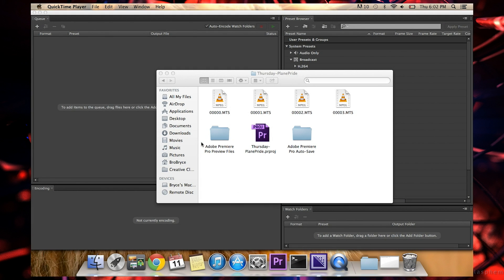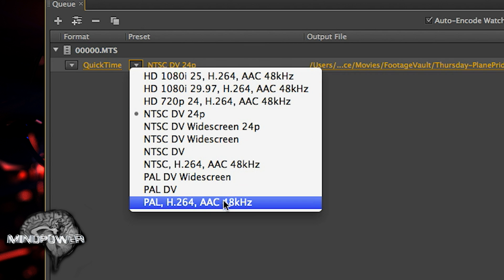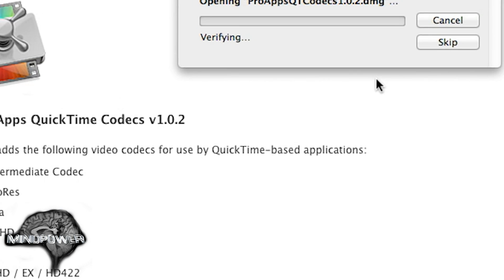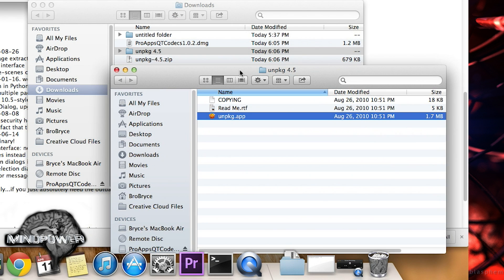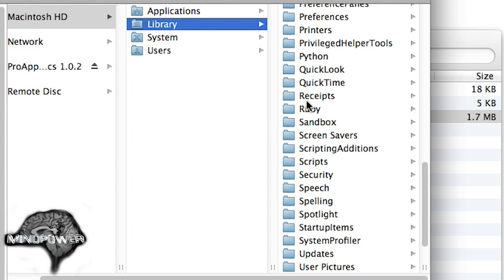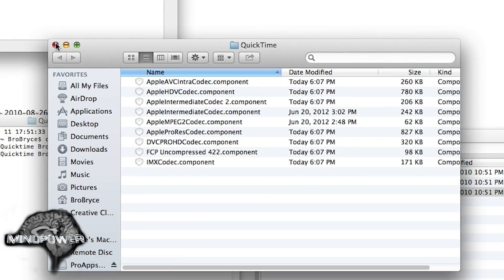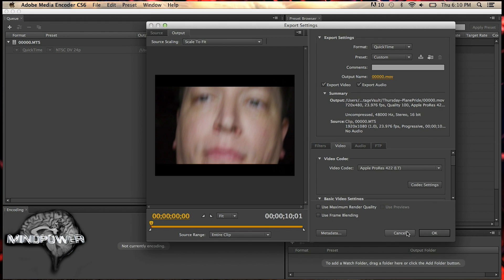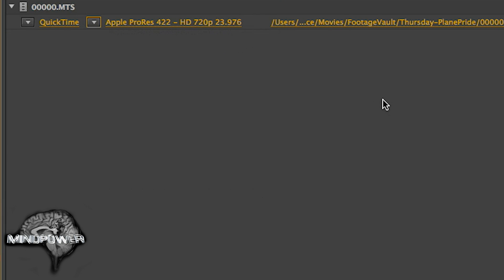How to Install ProRes Codecs FREE for Mac and Adobe Media Encoder - MindPower009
In this episode, I show you how to install Apple's ProRes 422 codecs (plus a ton of other ones) FREE and LEGAL, and then I show you how to set it up with your Adobe Media Encoder or Premiere Pro!  Works with CS6, and should work with CS5+.  Let me know how it works for you!

Skype:  skype:brobryce